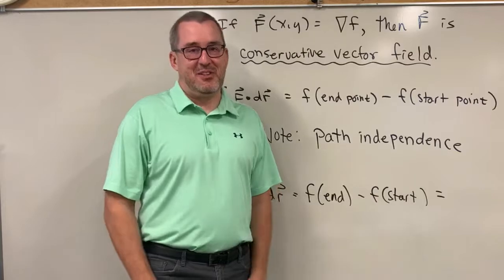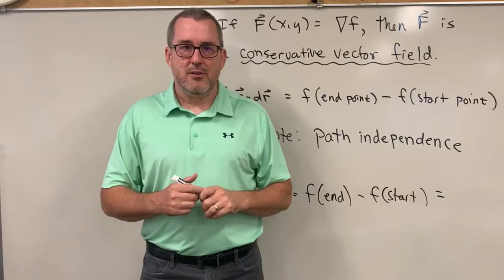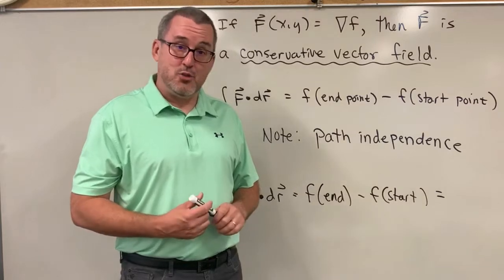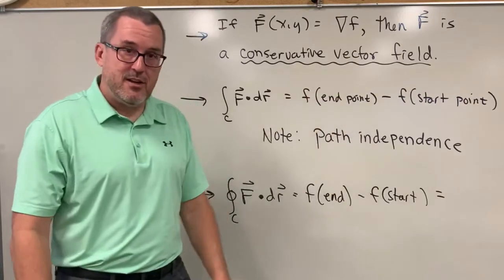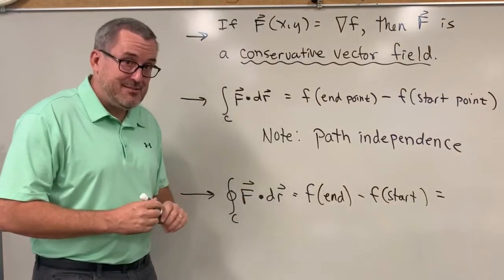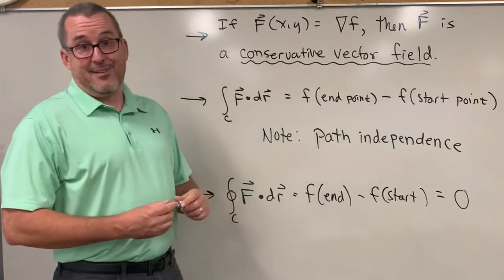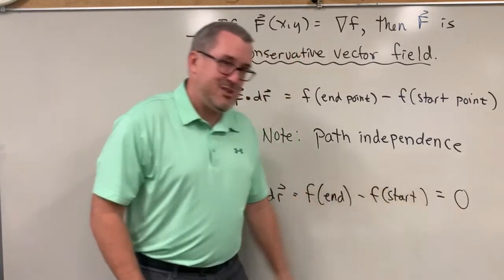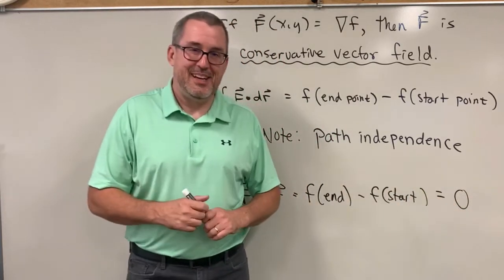Conservative Vector Field: 3 of 3 [Dr. Scott Adamson]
In this third of three videos, we ask the question: what if the path being followed within a conservative vector field forms a complete loop?